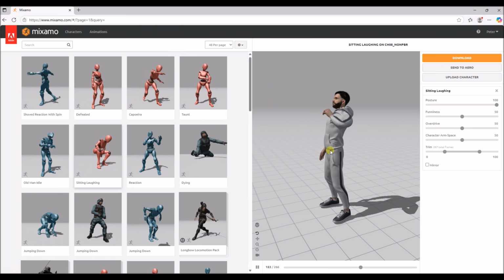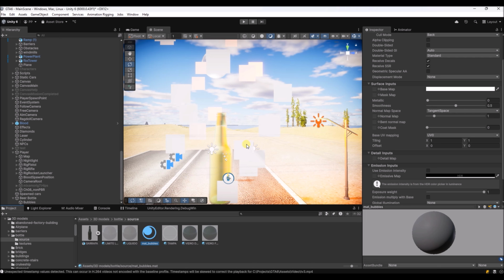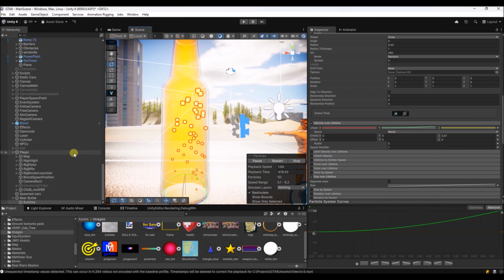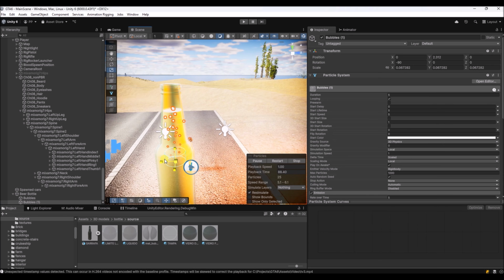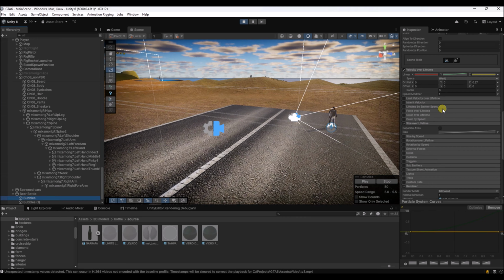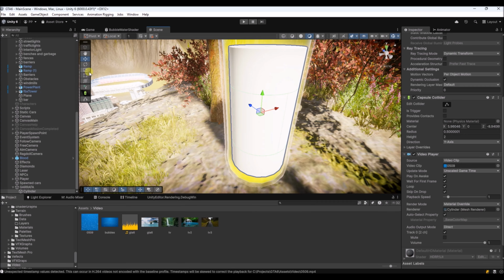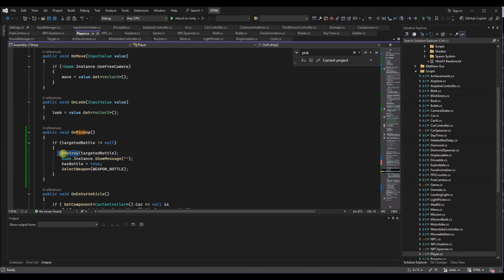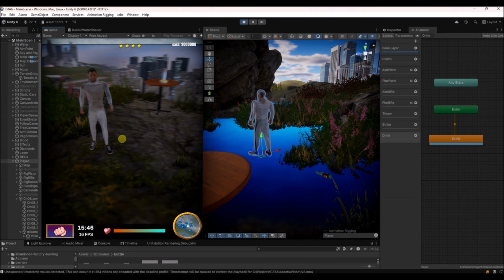Re-creating the GTA6 trailer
In this video we will add one of the details that you can find in the new GTA6 trailer to our version: gas bubbles in bottles.

0:00 - Preparations
2:23 - Adding bubble effect
15:44 - Alternative method 1
17:27 - Alternative method 2
19:16 - Use bottle in the game